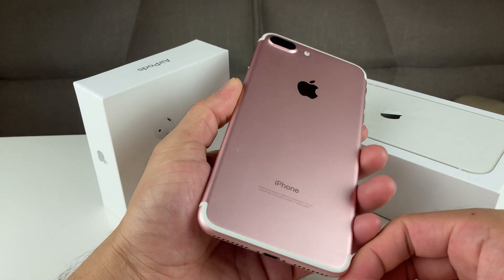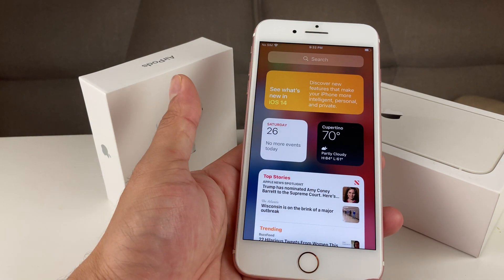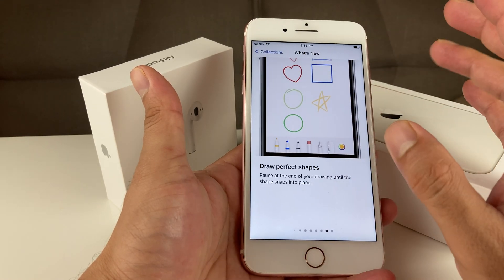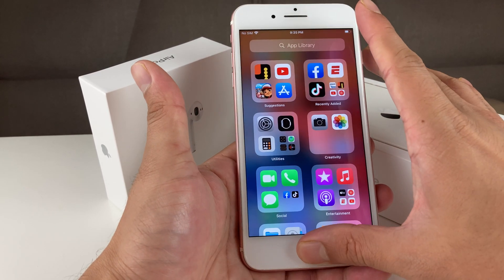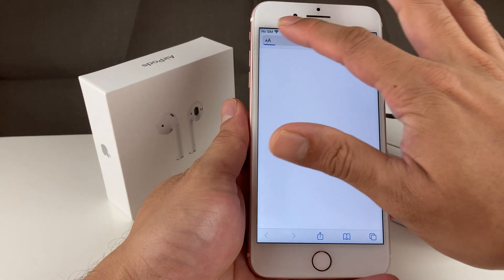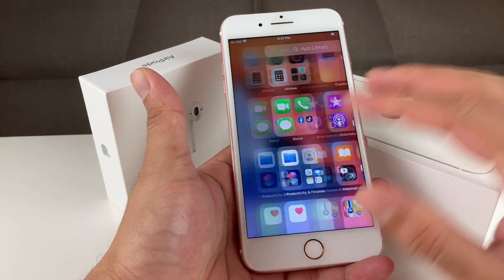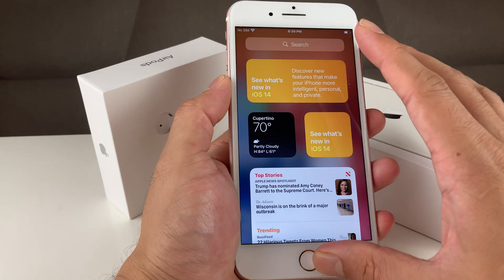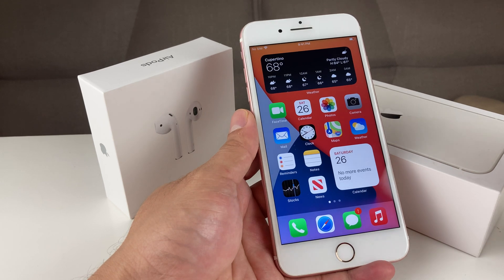iOS 14 OFFICIAL on iPhone 7 Plus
In this video, we download and install the latest Apple software update, iOS 14 on Apple iPhone 7 Plus to review the features and update.